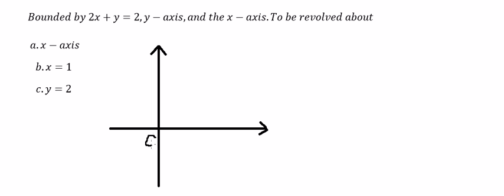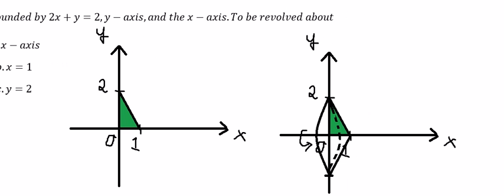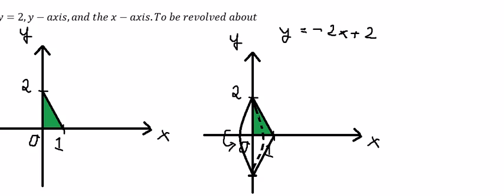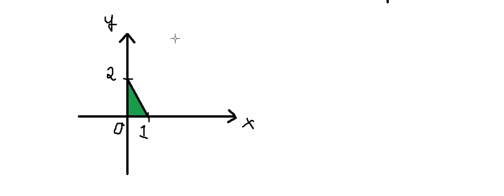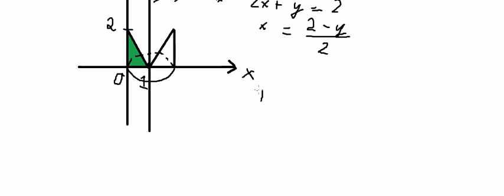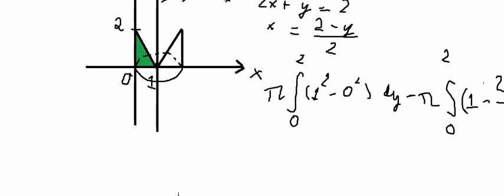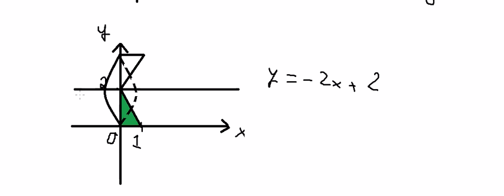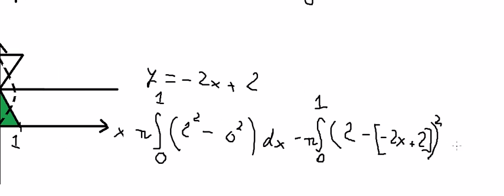Calculus Help: Sketch the graph and find the volume of rotation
Here is the technique to find the volume of all these figure in here